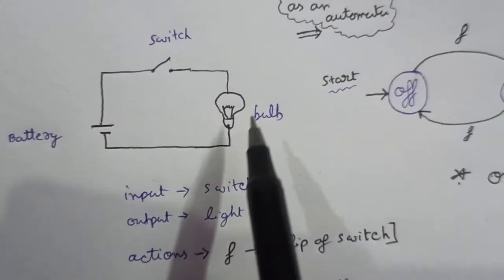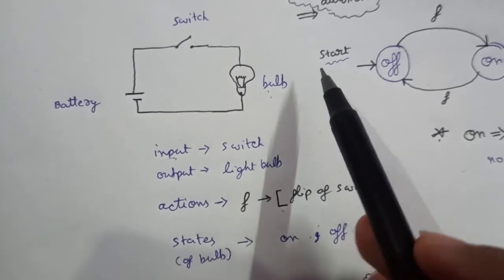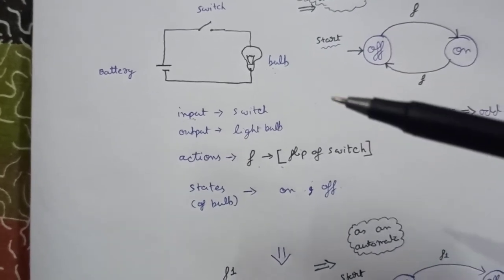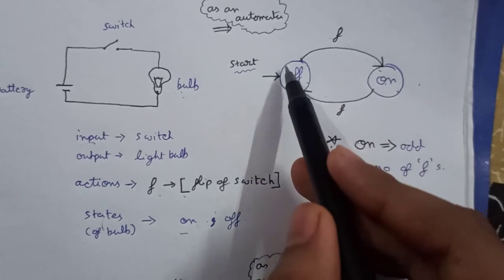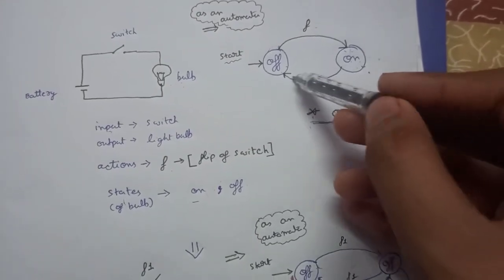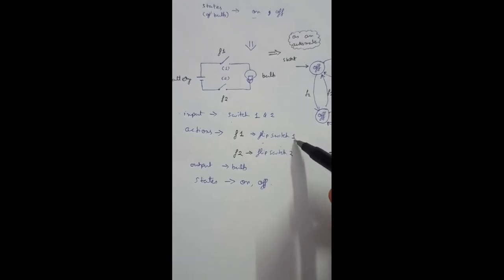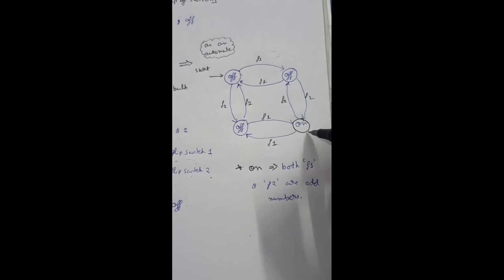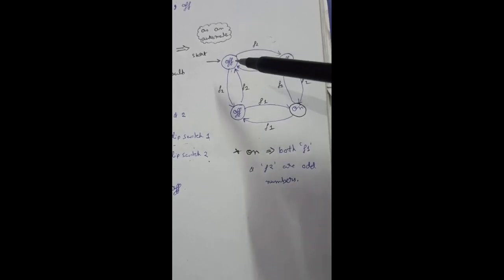Automata. Lecture -01. a simple machine as an automata.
I'll make a playlist . this is the first video of the series. pls do like and share with your friends if you understand the topic. and if there is any query Or suggestions do let me know through comments.